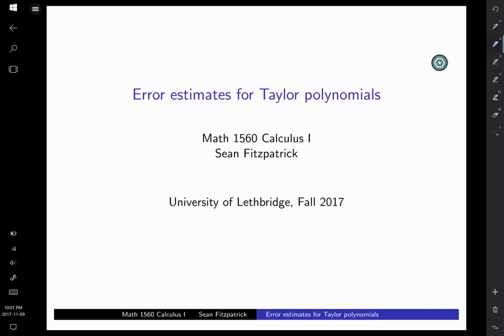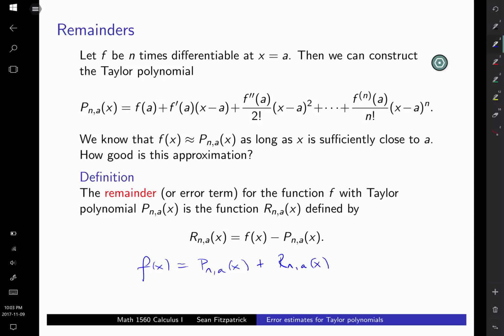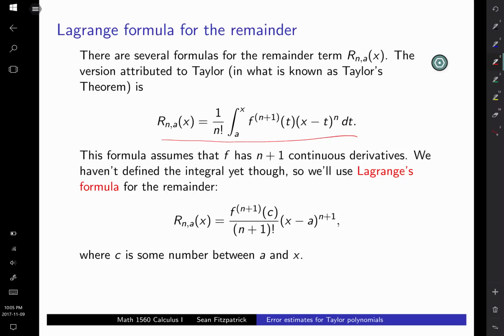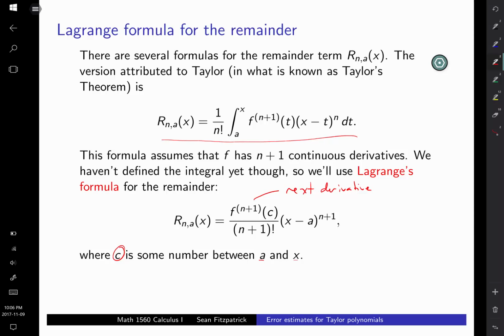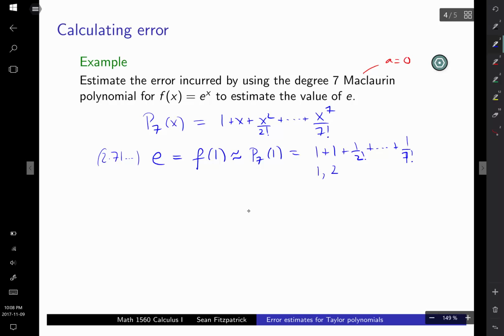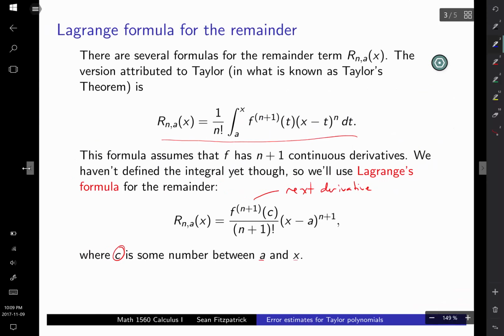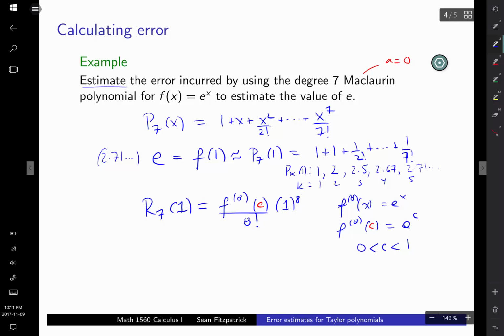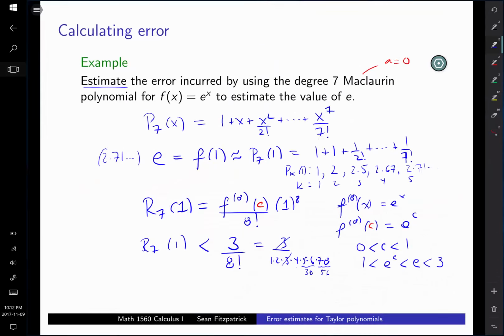Taylor's Theorem and the Remainder Formula